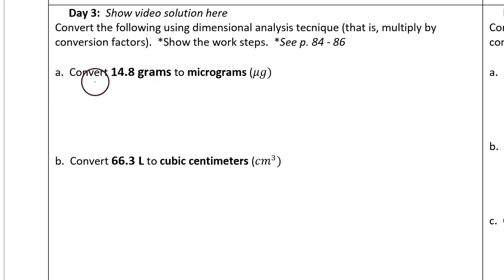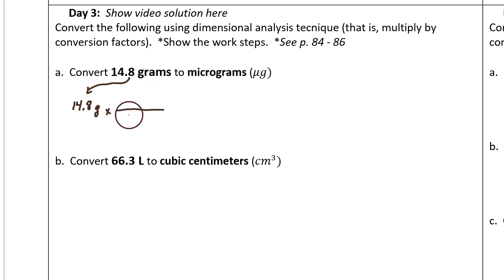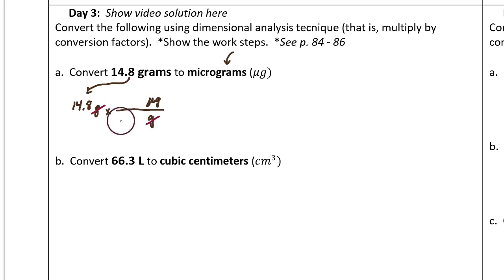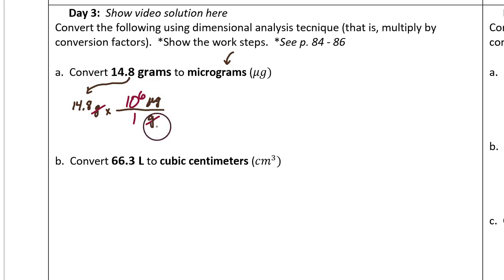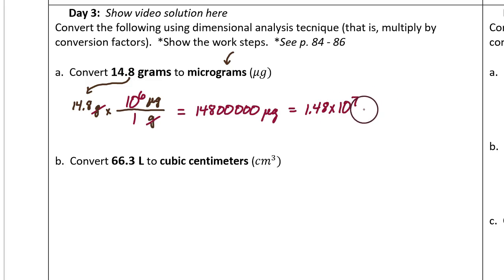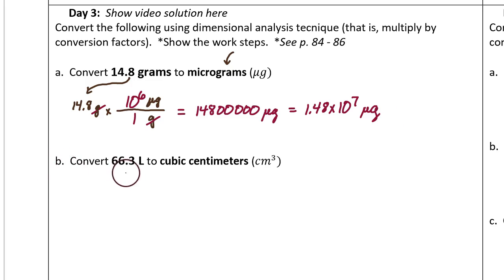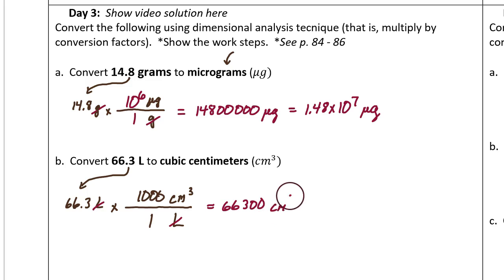Bell work Week 4 Day 3